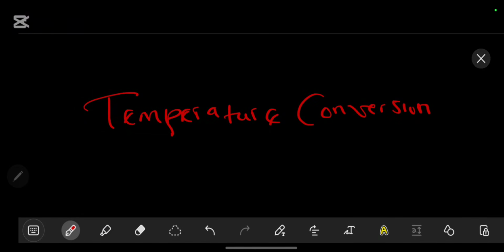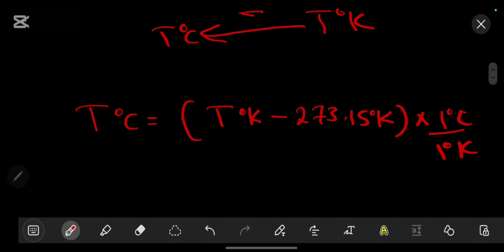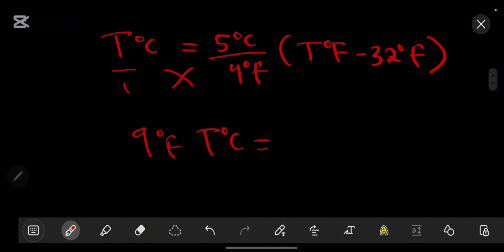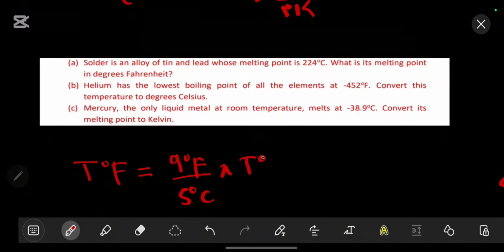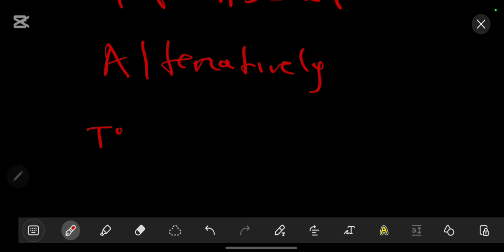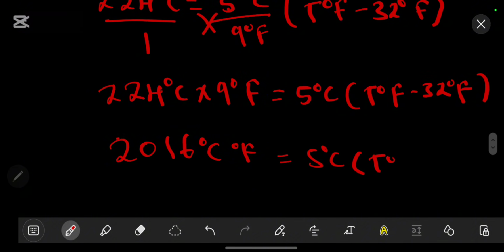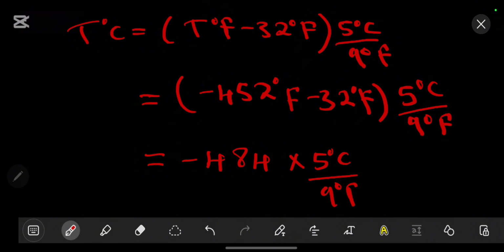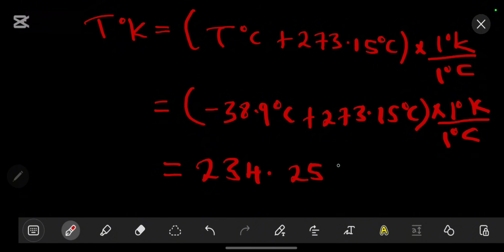TEMPERATURE CONVERSIONS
Temperature Conversions | Celsius, Fahrenheit & Kelvin Explained
Learn how to convert temperatures between Celsius (°C), Fahrenheit (°F), and Kelvin (K) with clear step-by-step examples. This video explains the formulas, demonstrates easy calculations, and highlights common mistakes to avoid. Perfect for chemistry, physics, and general science students preparing for exams.
📌 Topics covered:
Celsius to Fahrenheit and Kelvin conversions
Fahrenheit to Celsius and Kelvin conversions
Kelvin to Celsius and Fahrenheit conversions
Step-by-step worked examples
Tips for fast and accurate conversions
🔹 Master temperature conversions for IGCSE, A-Level, or high school science exams.